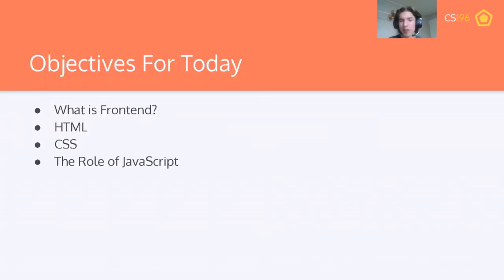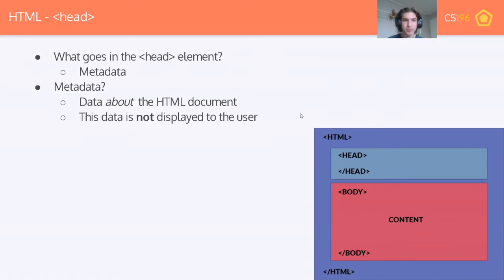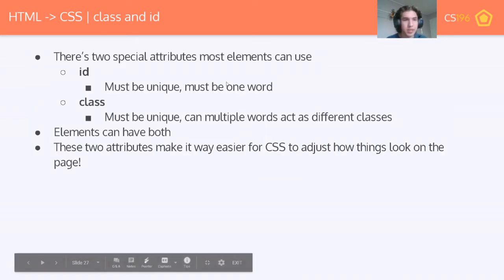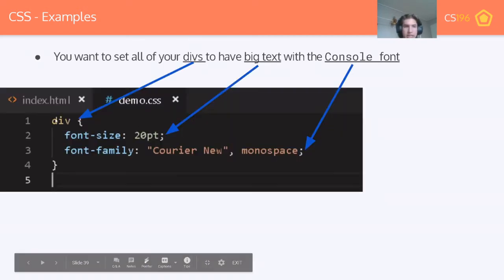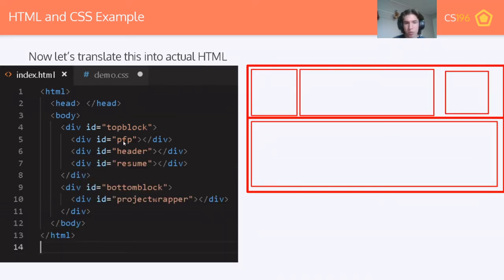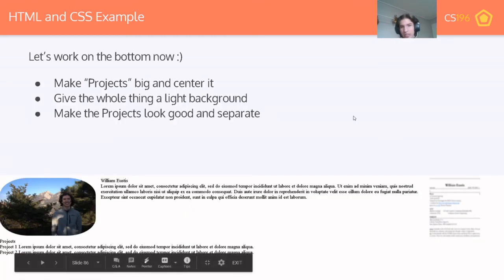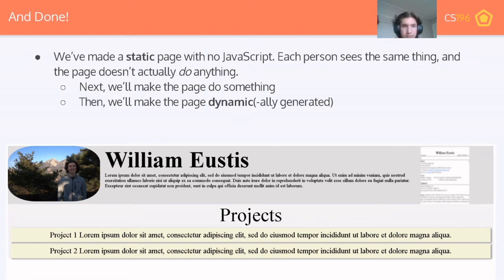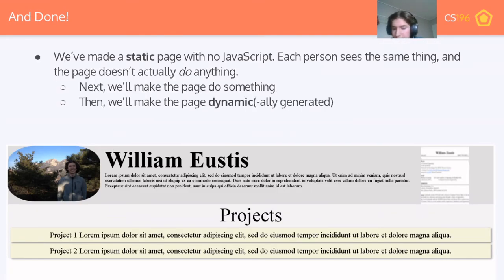CS196 Lecture 10 - Front End 1